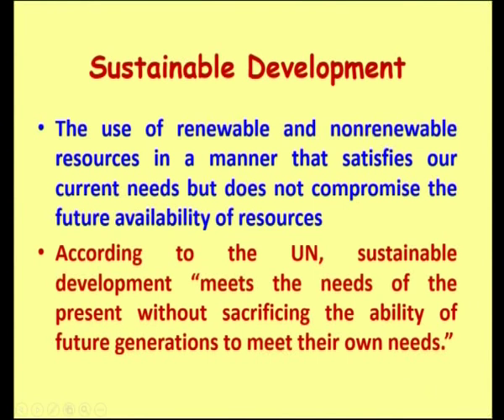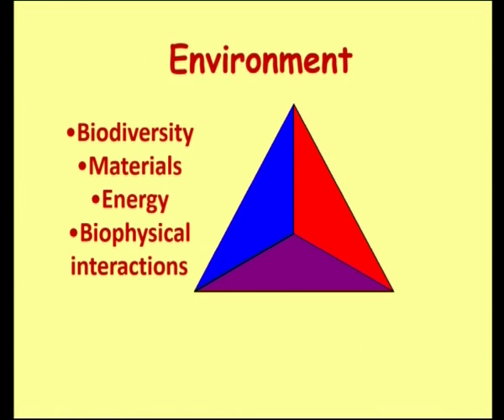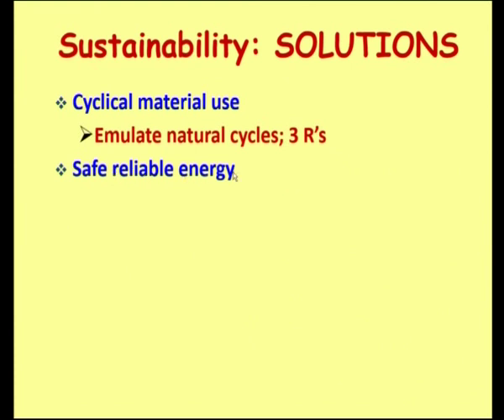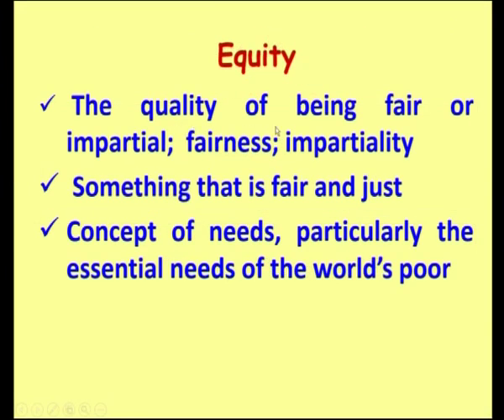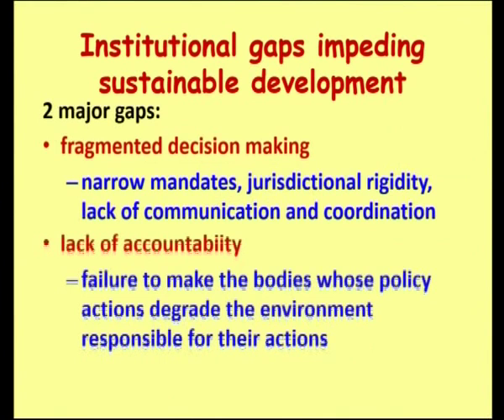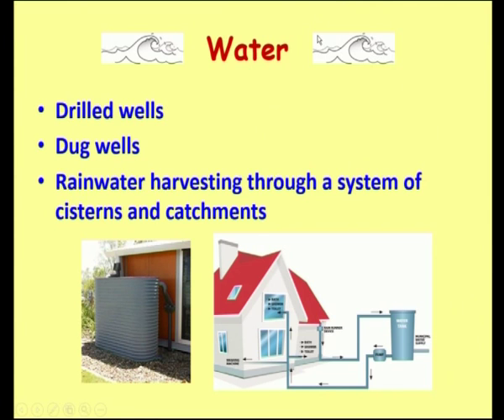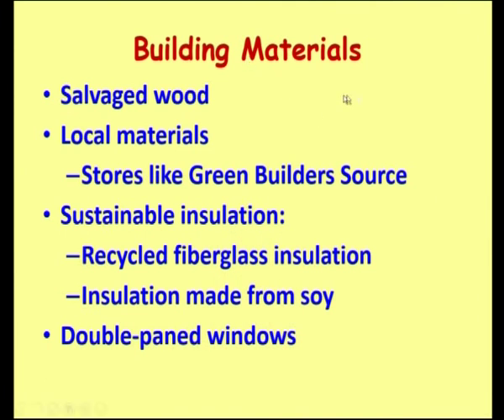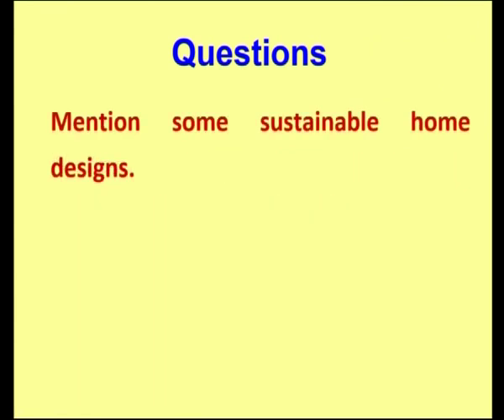Sustainable Developmenet-1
courses: Introduction to Environmental Science (I)